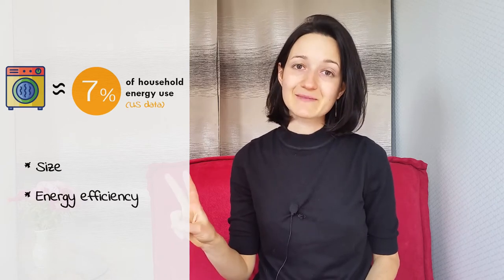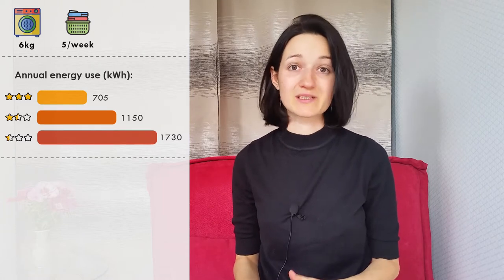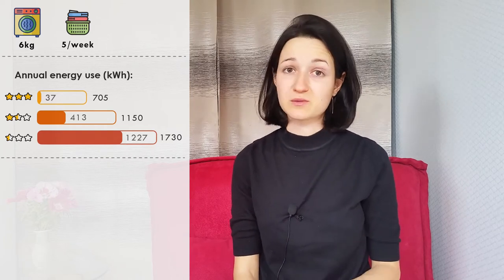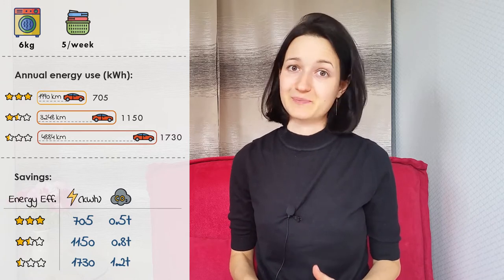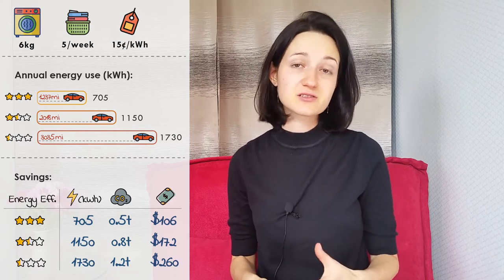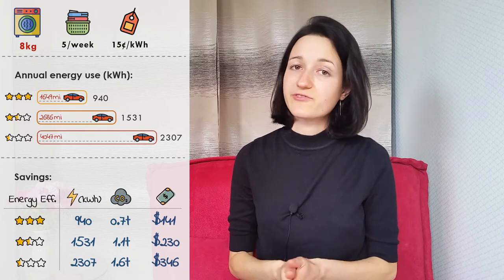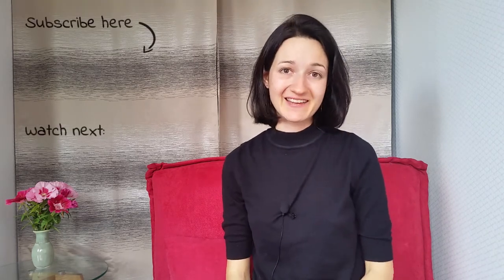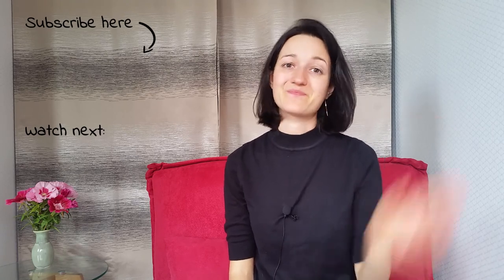Is air drying your clothes worth it? || Small step - big difference.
Is air drying your clothes worth it for the environment? This video examines how much energy clothes dryers use depending on different parameters (dryer size, energy efficiency, and amount of laundry), so that you know exactly how much energy your dryer uses. Since energy is the main driver of climate change and air pollution, saving energy is crucial. We will also look at how much money can be saved by air drying clothes! Hopefully, this well help you make up your mind of whether air drying your clothes is worth it for you :)